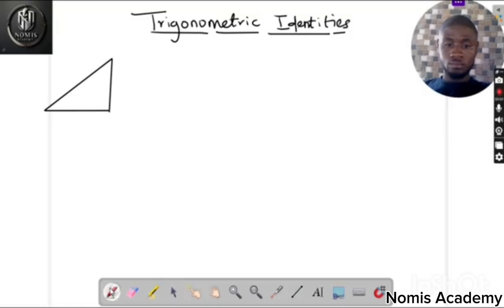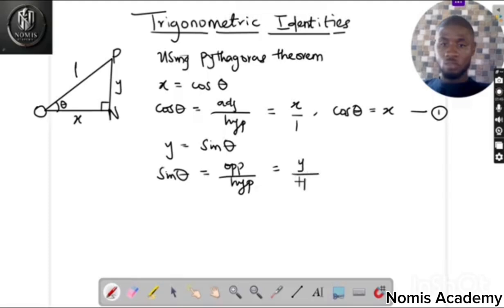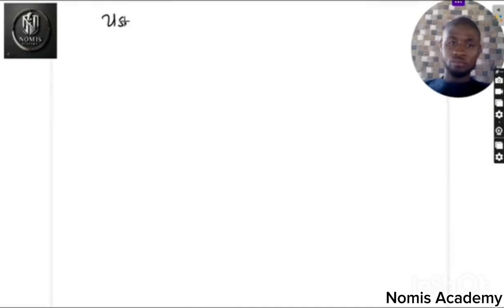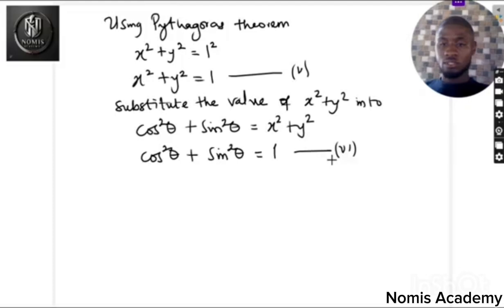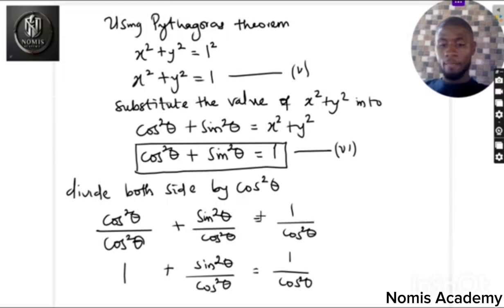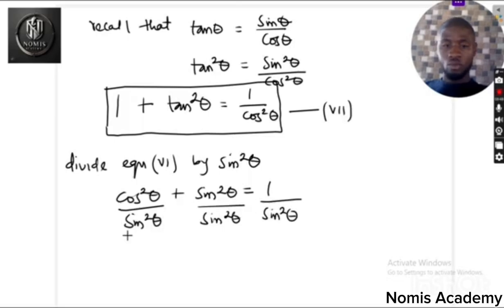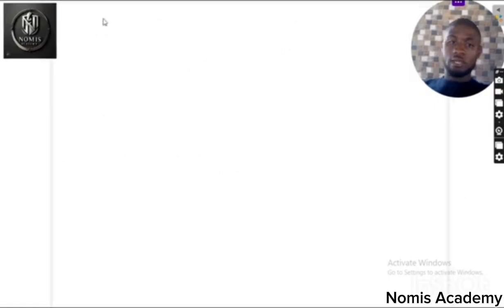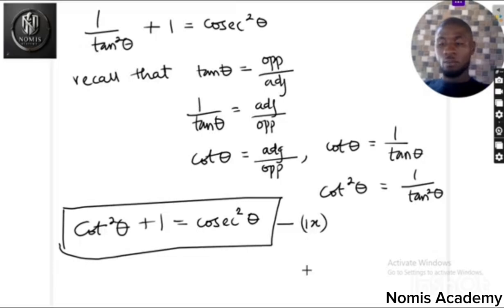Trigonometric Identities 1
series 1